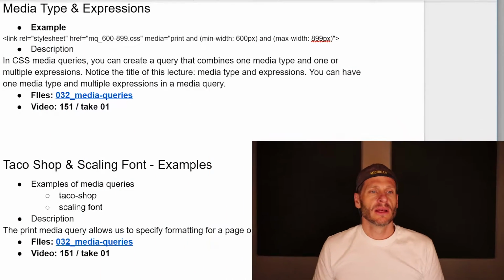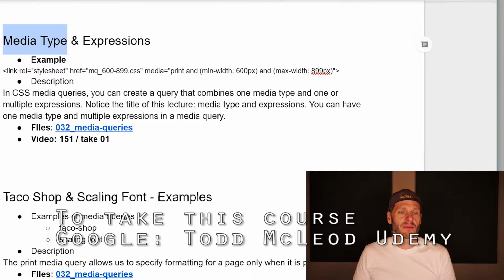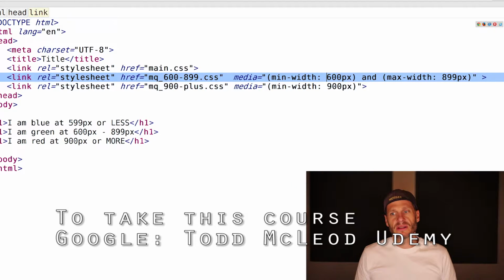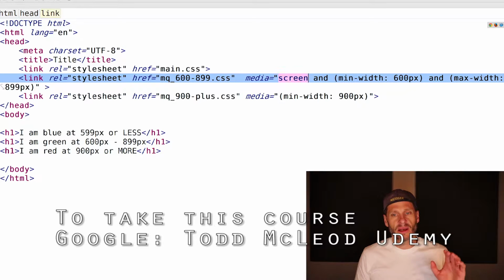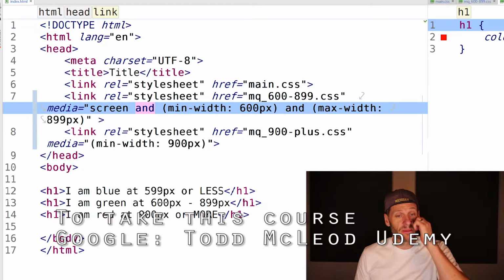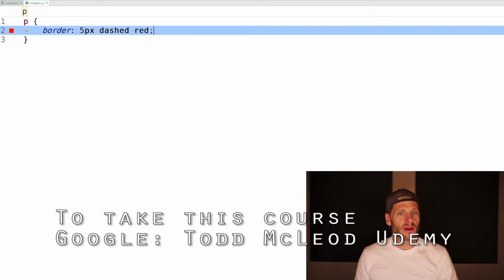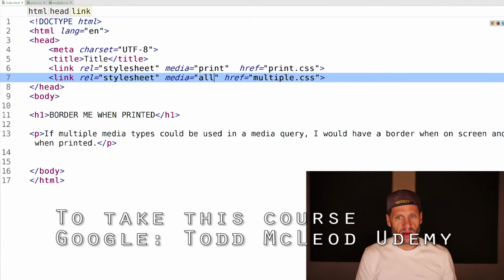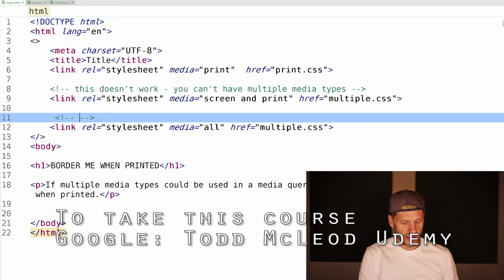css media query